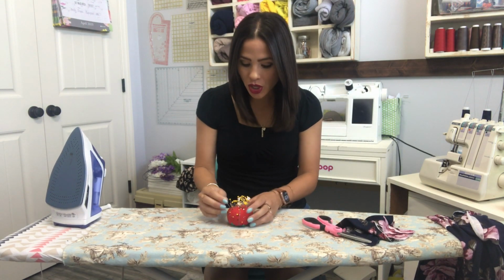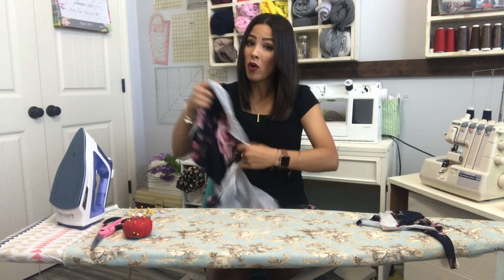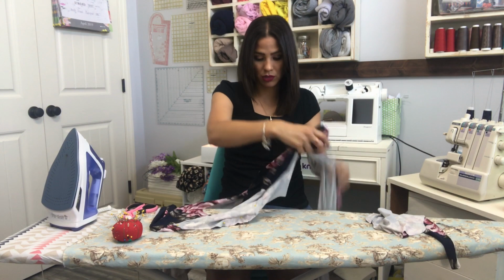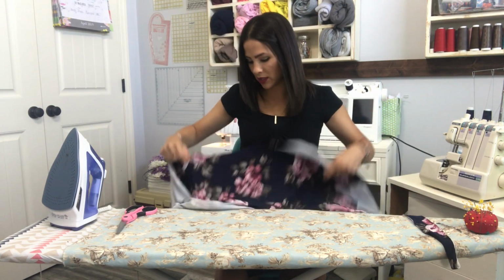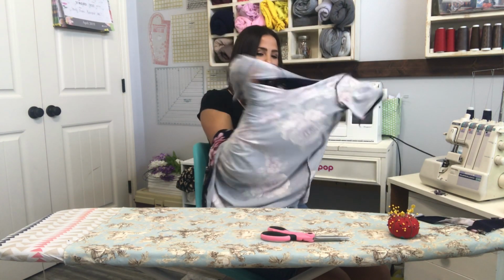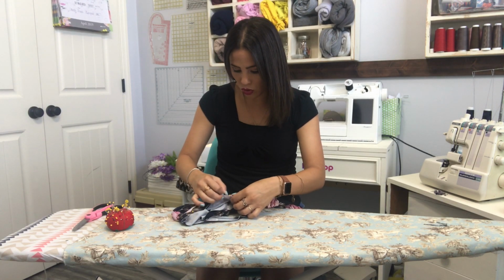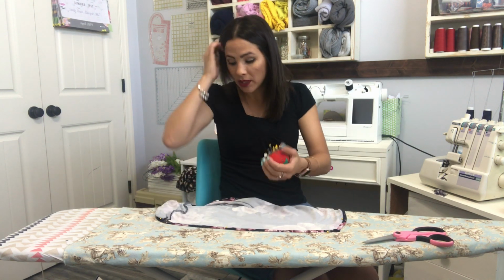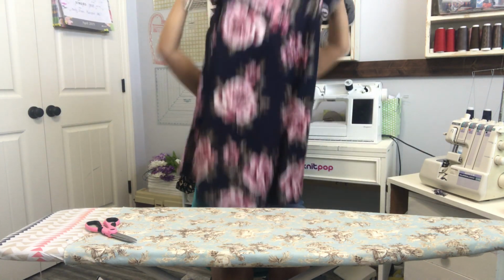A Sewing Tutorial That Is To The Point! This Dress Is Quick And Easy.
The Women's To The Point Tunic & Dress Sewing Pattern is a staple for your wardrobe!!  It features short, 3/4 or long sleeve options, low and high neckline options, tunic, long tunic or dress length options, and both fitted and relaxed options. There is even a tutorial to show you how to color block this pattern!  You can make this so many fun ways!

For this pattern I used DBP (Double Brushed Poly)